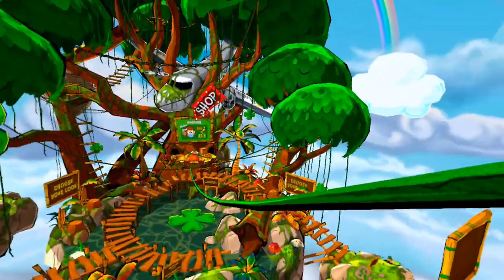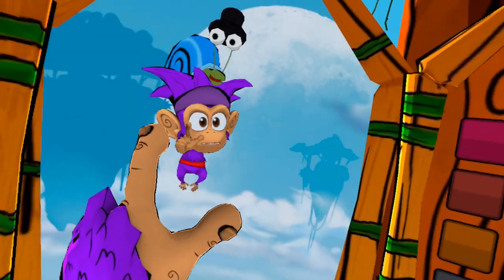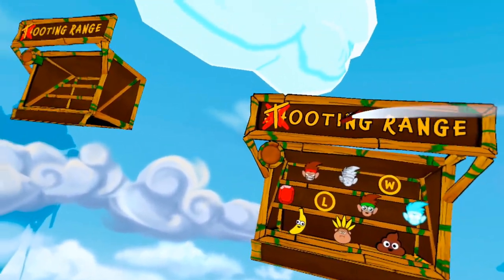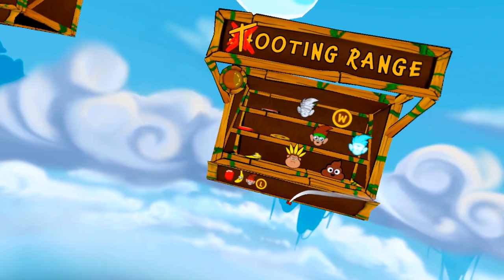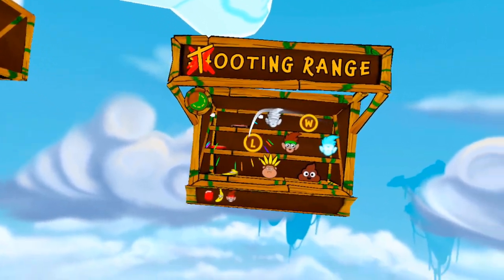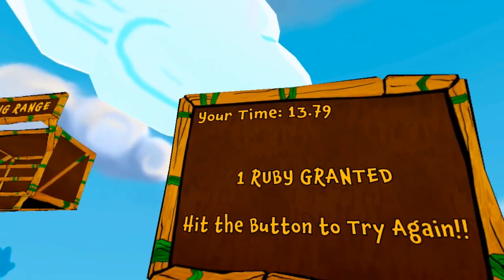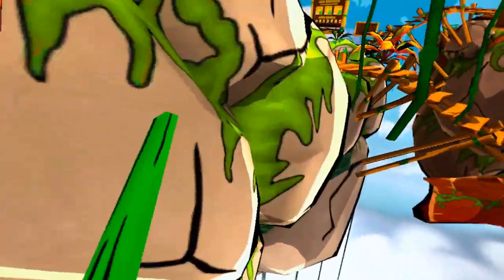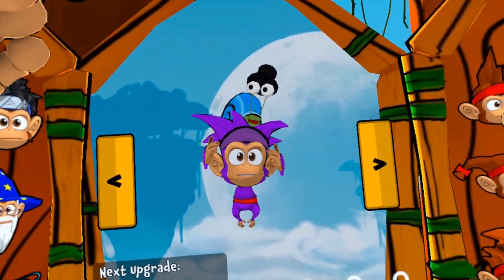They Added A STYLEDSNAIL COSMETIC CHALLENGE??? (Monkey See Monkey Doo Doo VR)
Monkey See Monkey Doo Doo VR has released a new update that added a challenge where you can get the StyledSnail head cosmetic for FREE. New users, use code snail for 2000 free bananas.

Check out Monkey See Monkey Doo Doo VR on Meta Oculus Quest, Meta Oculus Quest 2, and Meta Quest Pro virtual reality headsets:
In this Gorilla Tag VR video, I go over a nice bit of a new update for the Gorilla Tag like game, Monkey See Monkey Doo Doo VR, where they added a StyledSnail cosmetic challenge, so you can get the StyledSnail cosmetic for free. Monkey See Monkey Doo Doo VR is available on Meta Oculus Quest, Meta Oculus Quest 2, and Meta Quest Pro virtual reality headsets.
New StyledSnail Cosmetic
Gorilla Tag VR Poop Throwing Game